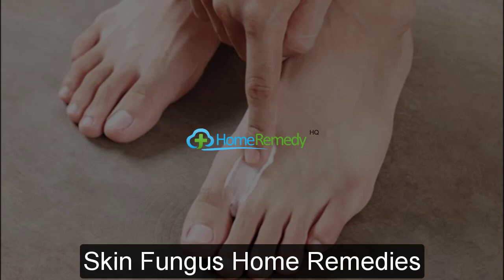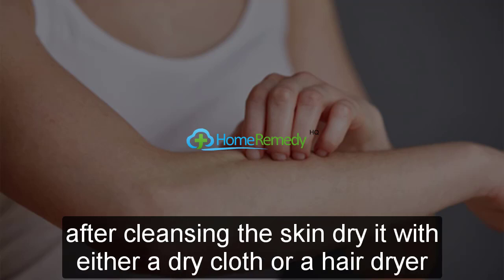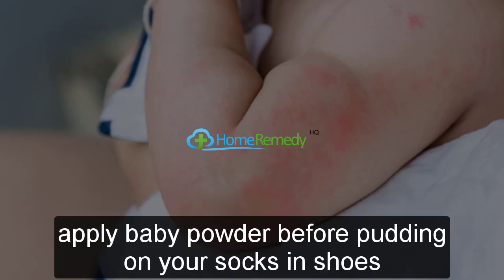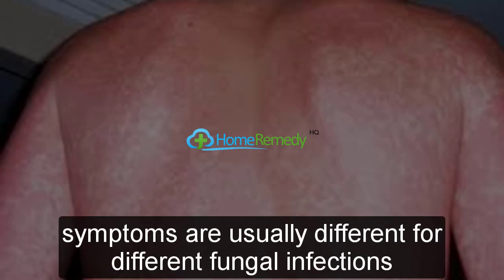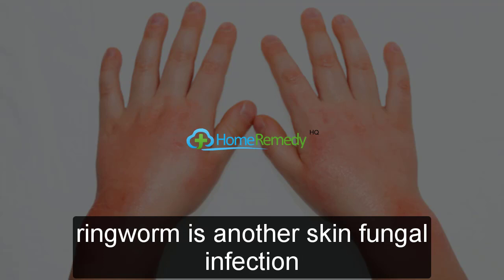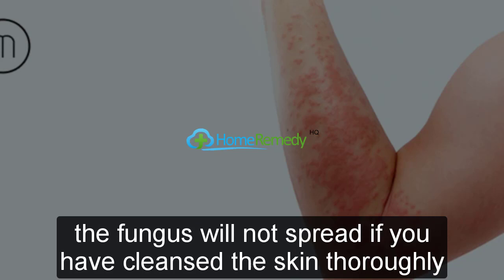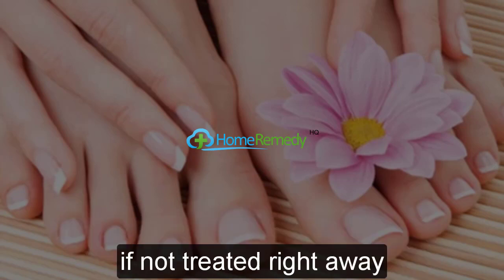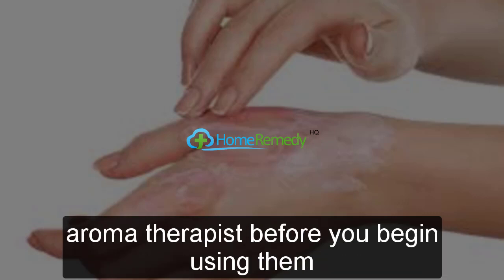Skin Fungus Home Remedies - Home Remedies for Fungal Infections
Skin fungus is a highly contagious infection which can be transmitted to another person on contact. It is very important to treat the infected area as it may spread on the entire body and cause other complications. There are various types of skin infections such as athlete's foot, ringworm, Jock itch and many more.

The general symptoms of these skin infections include itching, rashes, redness, skin shedding and sometimes bleeding. Sometimes fungus is easily visible but most of the times, the fungus is present in the first layer of the skin. Skin infections are common in the feet area and its main cause is moistness. Due to sweat, germs and bacteria are accumulated on the skin.

Sweat is usually accumulated because of shoes worn for long period of time. On a usual basis, the healing process for skin fungus take about two weeks after the treatment has started. If the skin shows no improvement, it is highly recommended to consult a dermatologist as it might be a serious problem. Home remedies are the best methods of treating skin fungus.

Best Methods and Remedies

First and foremost, wash your skin with an antiseptic soap before starting the treatment. This will eliminate the dirt and germs that are accumulated on it. After cleansing the skin, dry it with either a dry cloth or a hair dryer. It is very important to keep the skin clean and dry at all times so that the fungus does not spread. This treatment should be conducted every time you remove your footwear as feet are the main breeding ground for skin fungus.

This is considered to be the first step to skin fungus home remedies. Another skin fungus home remedy would be to get rid of the dead skin as soon as you see it. Dead skin is also another reason for the spread of fungus. In case of ringworm, apply apple cider vinegar on a cotton ball and gently massage on the infected area.

Practice this method three to four times in a day and you will see the ringworm reducing in a week. Another skin fungus remedy is to use a small amount of nail polish on the infected area. The nail polish will dry the area immediately and healing will be much faster. These are some of the best known skin fungus remedies.

All remedies and treatments mentioned here are only for general informational purpose.

Home Remedy HQ does not provide medical advice, and should not be treated as such. Consult with your health care professional or doctor before applying any of given tips and remedies here.